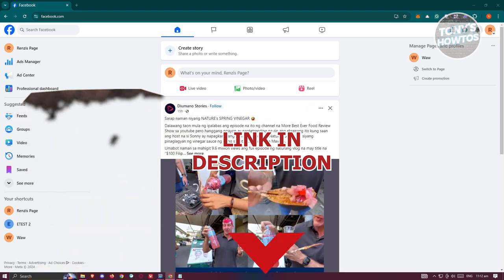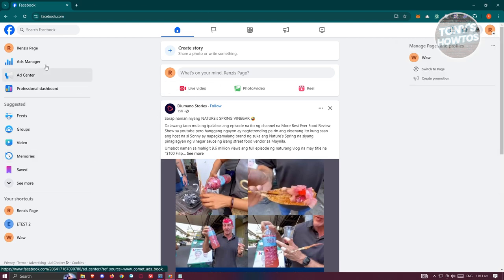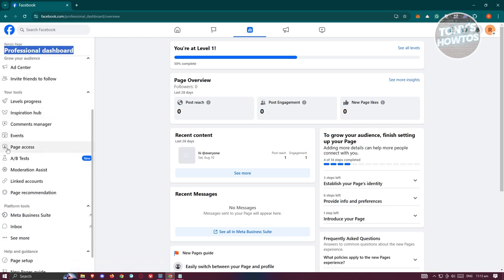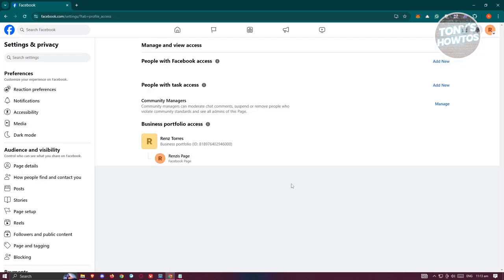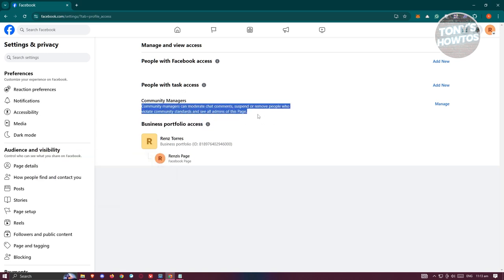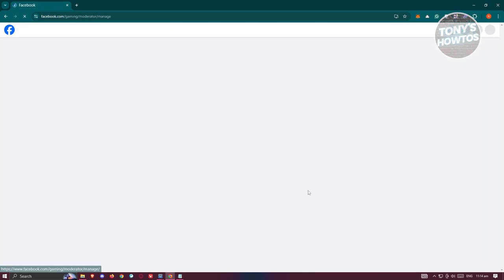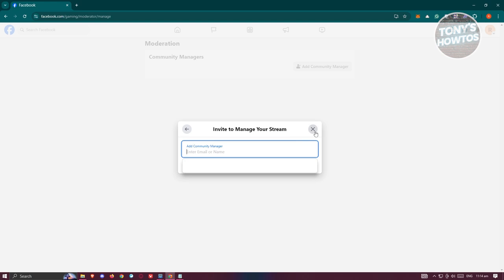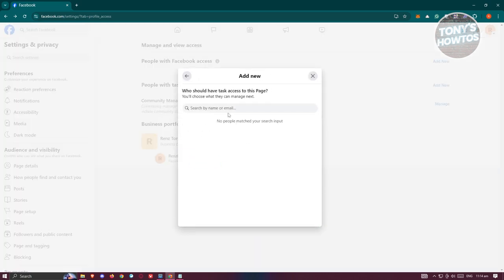How to Give Access to a Facebook Business Page (2024)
In this video, I show you How to Give Access to a Facebook Business Page in 2024. The quick and easy tutorial how to request access to a page in facebook business manager. Do you want to know step by step how to provide admin access to a facebook business page in 2024? Yes? Great!